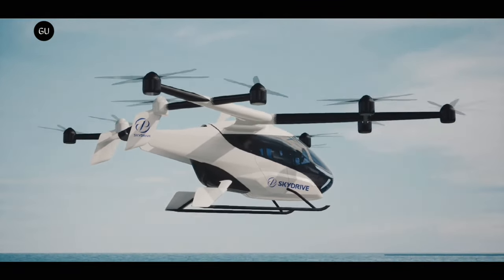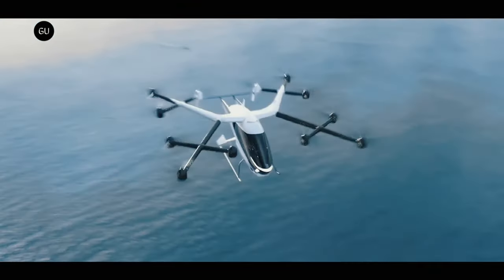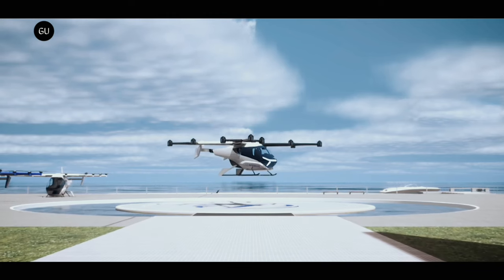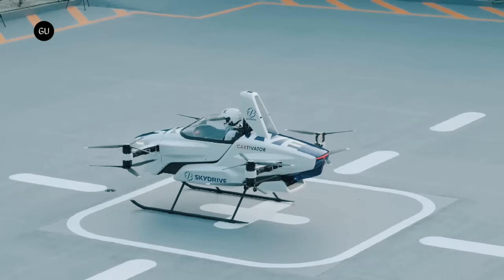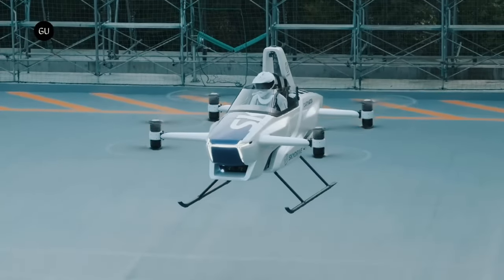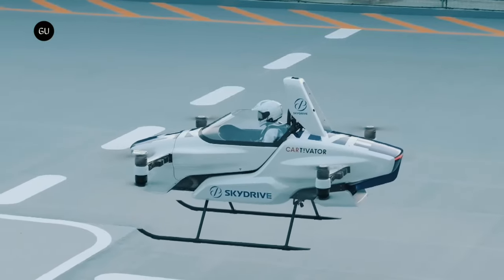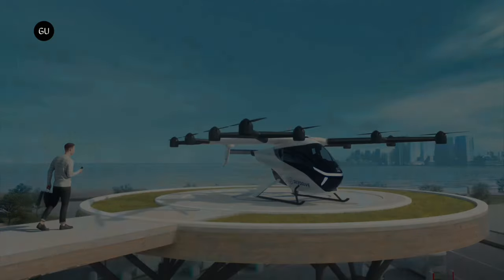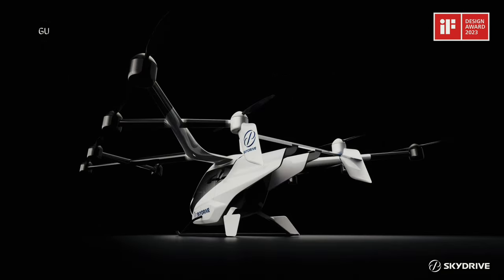SkyDrive SD-05 Wins the iF Design Award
SkyDrive announced that its eVTOL SD-05 has been awarded the iF Design Award in the Professional Concept category. The SD-05 was selected from almost 11,000 entries from 56 countries in 2023.

The iF Design Award is considered to be one of the world’s largest and most prestigious design awards, along with the Red Dot Design Award and the International Design Excellence Awards.